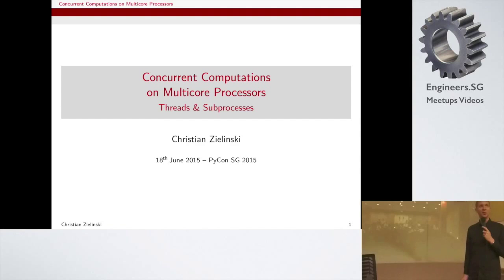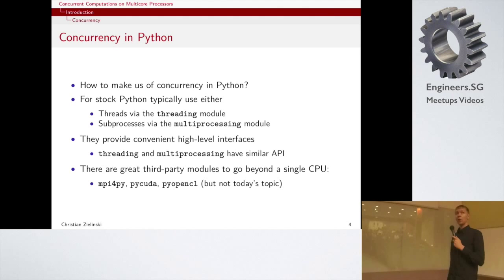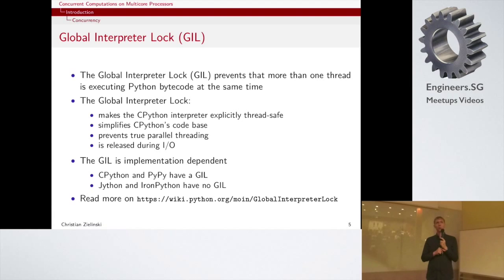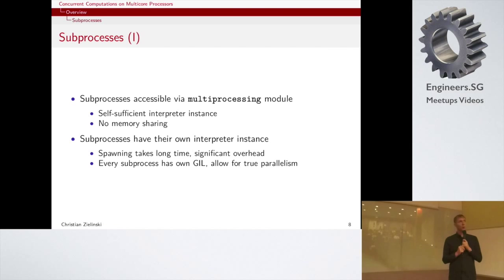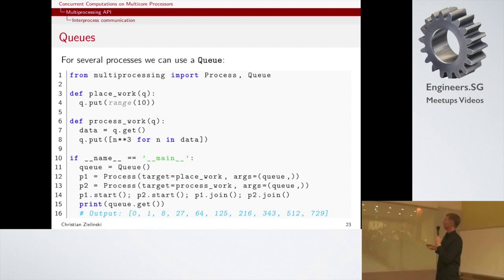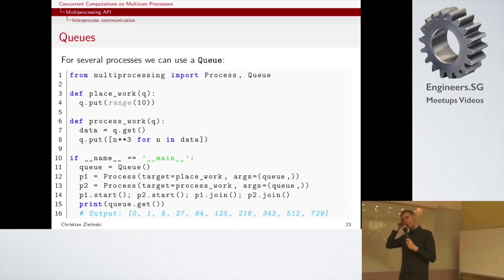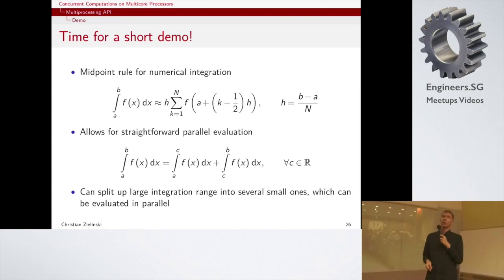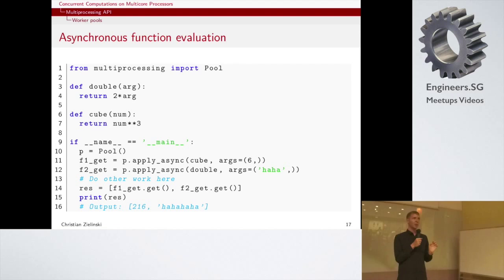Concurrent Computations on Multicore Processors - PyCon SG 2015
Speaker: Christian Zielinski

In this talk we will discuss the 'multiprocessing' module, which allows parallel programming on multicore processors. We will do a comparison with the 'threading' module, then cover the core functionality and finally discuss applications and limitations.